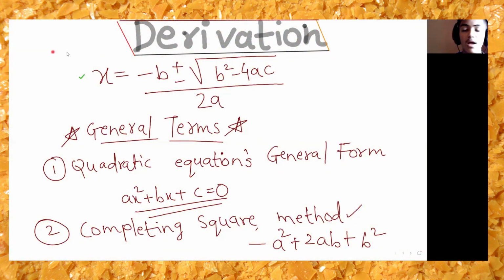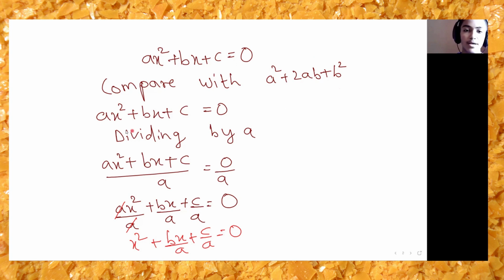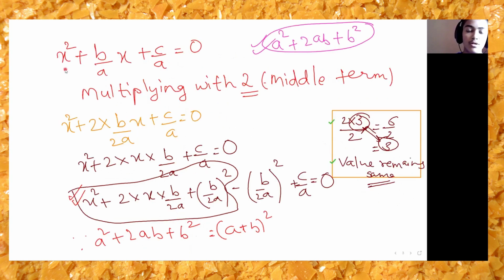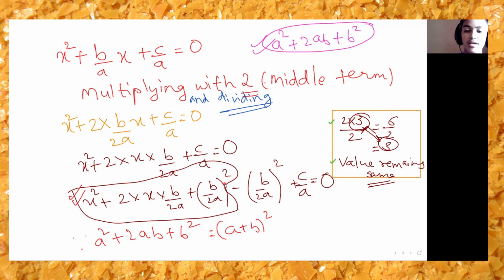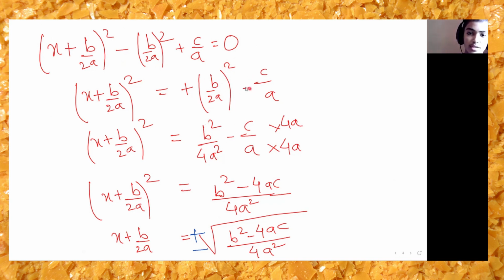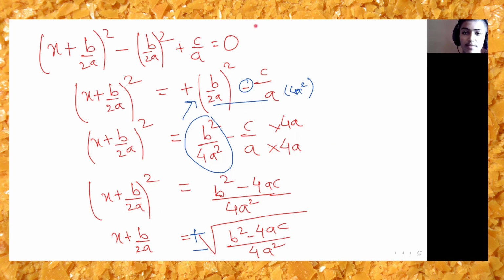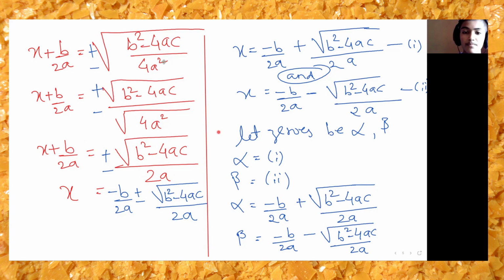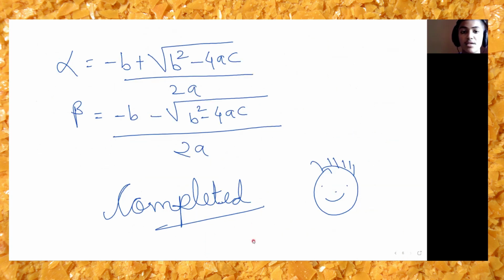How to derive a Quadratic Formula || Quadratic Equation Class 10/11/12/Quadratc equations Cbse/Ntse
In elementary algebra, the quadratic formula is a formula that provides the solution(s) to a quadratic equation. There are other ways of solving a quadratic equation instead of using the quadratic formula, such as factoring (direct factoring, grouping, AC method), completing the square, graphing and others.[1]

Given a general quadratic equation of the form

 ax^{2}+bx+c=0}ax^2+bx+c=0
with x representing an unknown, a, b and c representing constants with a ≠ 0, the quadratic formula is:

where the plus–minus symbol "±" indicates that the quadratic equation has two solutions.[2] Written separately, they become: